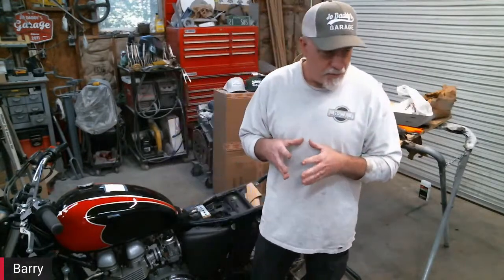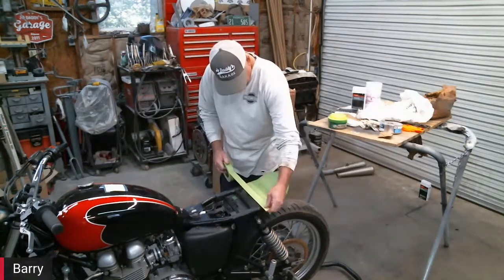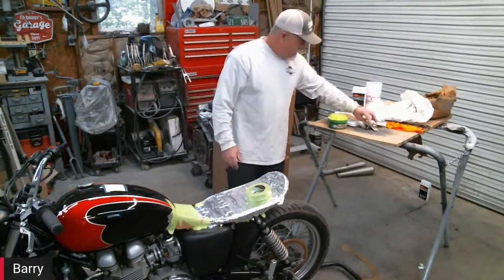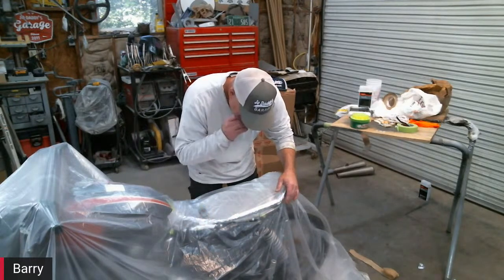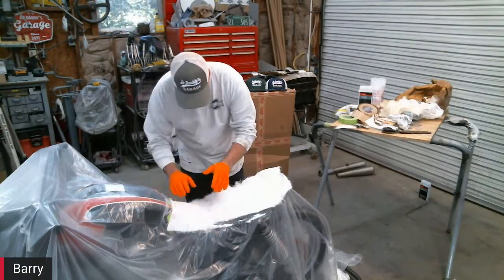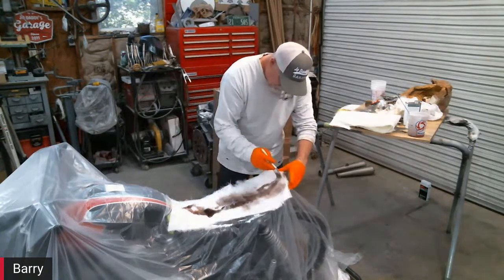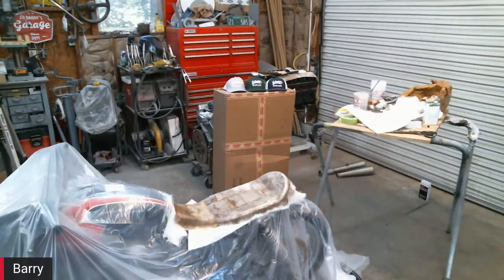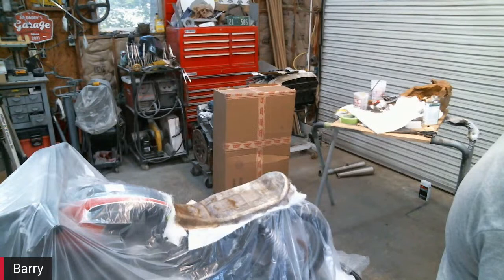Custom made fiberglass seat pan for a Triumph motorcycle. Will it work?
I've been wanting to do more "live" work and I thought this might be interesting. I will attempt to make a fiberglass seat pan live. I haven't done this before, but I'll give it a shot. Nice break from all the other stuff going on.

Do good things. Make the world a better place to be.